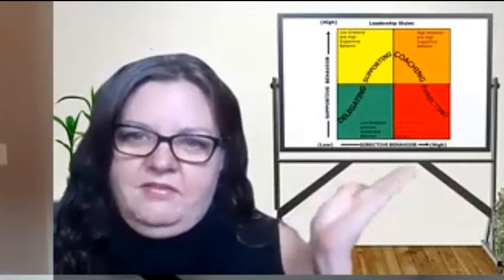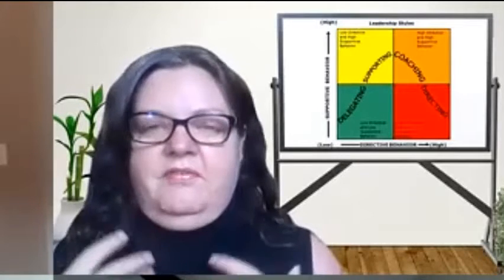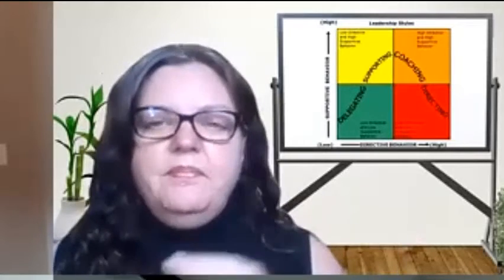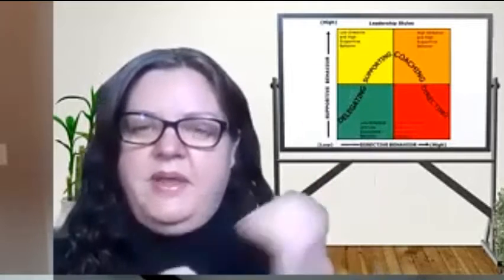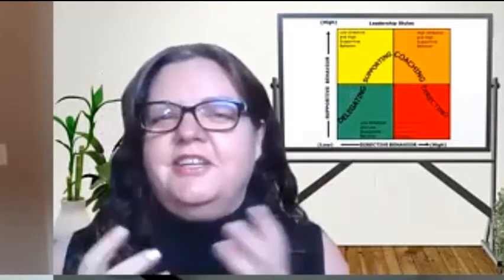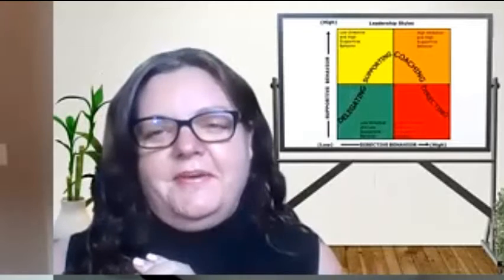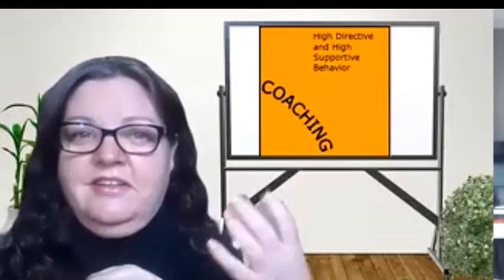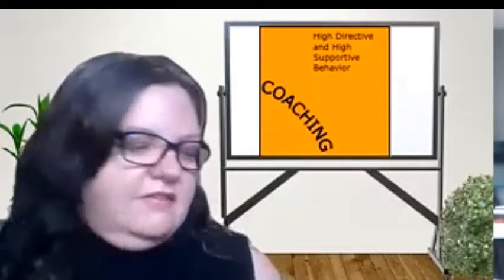DeDe Obuch "What's Your Style? "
Toastmaster DeDe Obuch gives a speech about leadership styles at the March 23rd Leveling Up Leadership club meeting.